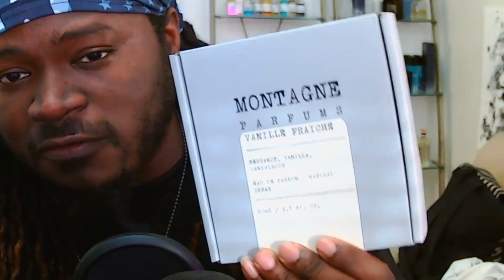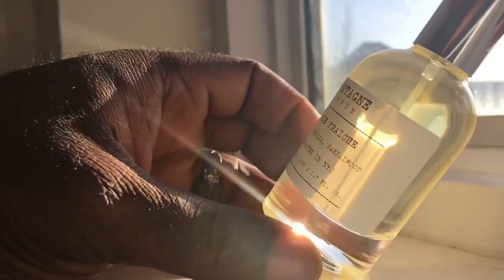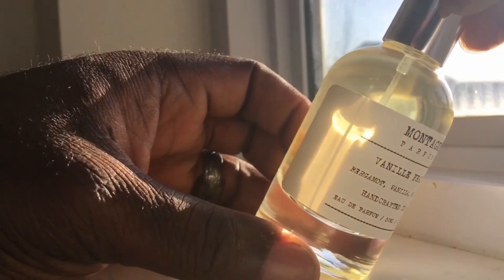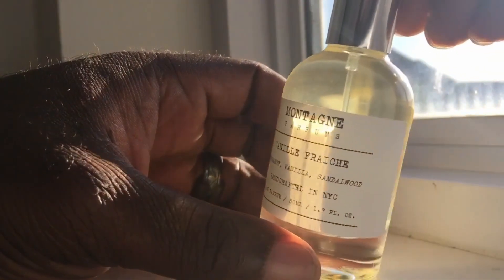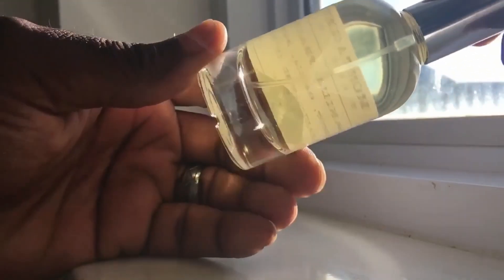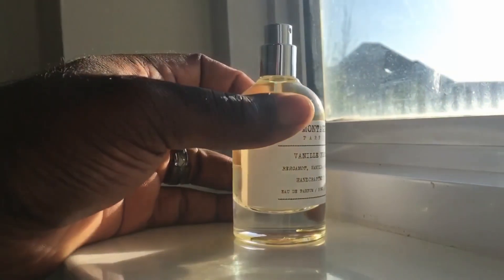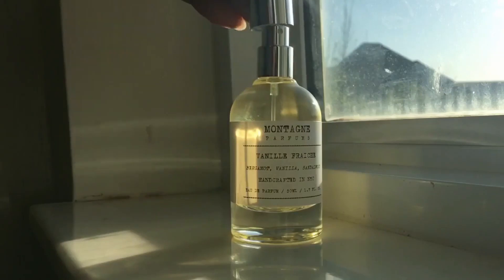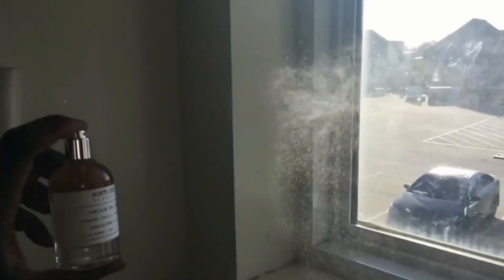Parfum De Marly Layton Clone | Montagne Parfums | Vanille Fraiche | First Impressions | Cheap Niche